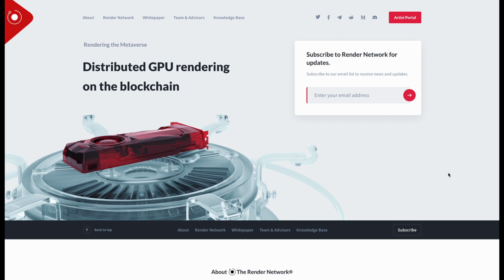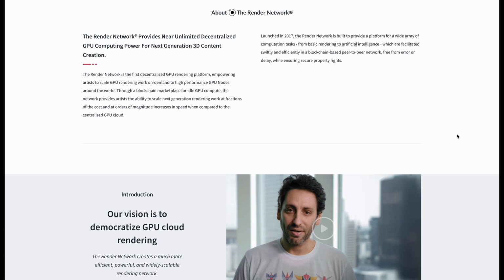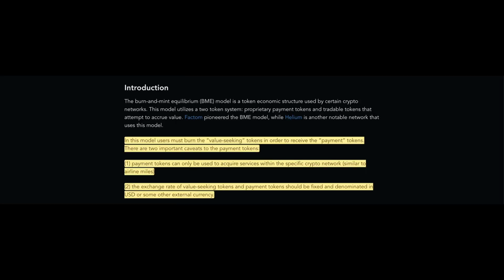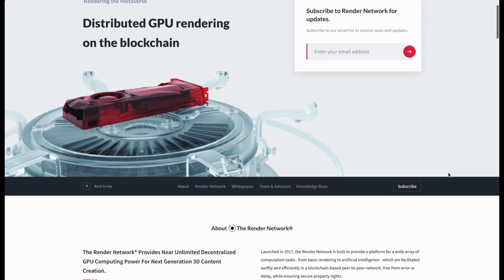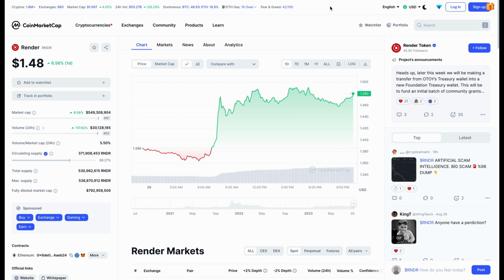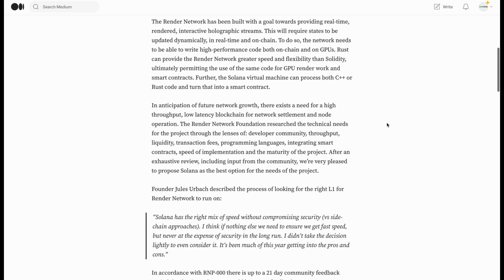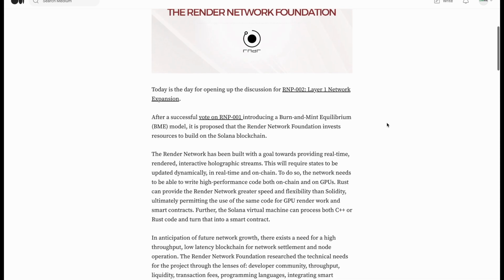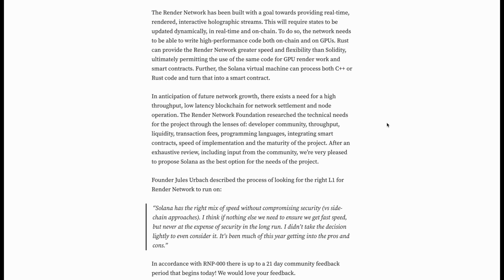Render Token (RNDR) Will 100X Because of BME Update! - Huge Render Token Price Prediction!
Render Token (RNDR) Will 100X Because of BME Update! - Huge Render Token Price Prediction!  In this captivating video, we delve into the potential for the Render Token to surge by a staggering 100X, all thanks to the revolutionary Burn-and-Mint Equilibrium (BME) update.

THE INFORMATION SHARED IN THIS VIDEO IS FOR EDUCATIONAL AND INFORMATIONAL PURPOSES ONLY. IT IS CRUCIAL THAT YOU DO NOT MAKE ANY FINANCIAL DECISIONS SOLELY BASED ON WHAT YOU HEAR IN THIS VIDEO. PLEASE CONDUCT YOUR OWN THOROUGH RESEARCH AND USE SMART AND SAFE METHODS AND PRACTICES WHEN MAKING INVESTMENTS.